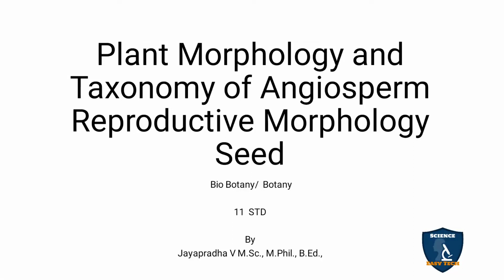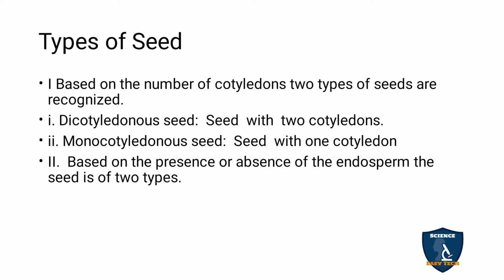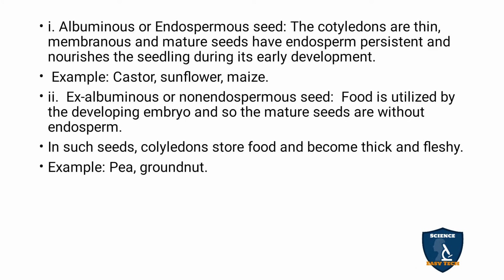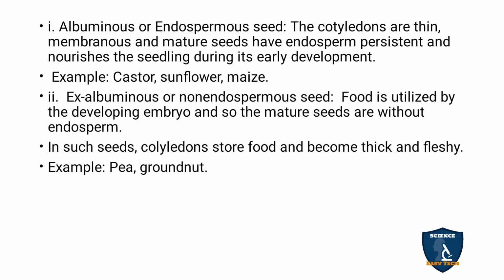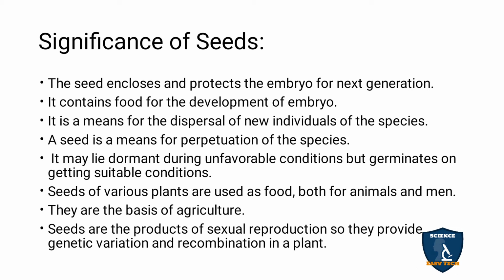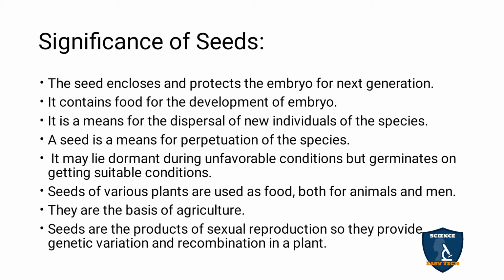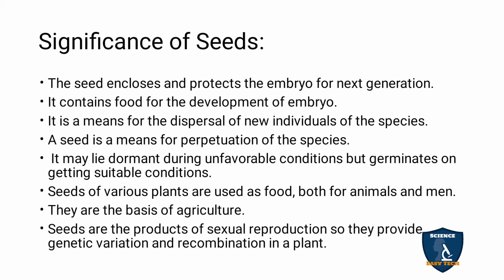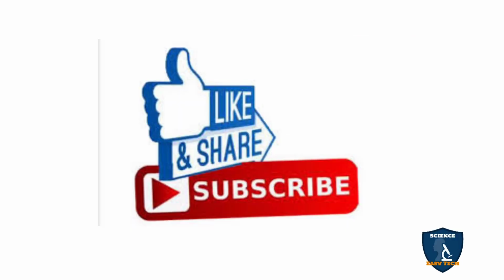Seed | Reproductive Morphology I Botany I Class 11 | TNSCERT/CBSE | NEET | Science Easy Tech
Seed  I Reproductive  Morphology | Plant Morphology and Taxonomy of Angiosperm  | 11 Class Botany | NEET | Science Easy Tech
Subject: Biology- Botany
Class: 11
Unit: 2 Plant Morphology and Taxonomy of Angiosperm
Chapter 4 Reproductive Morphology
Syllabus: CBSE / TNSCERT
Topic : Seed
Seed
Types of Seed
Significance of Seeds